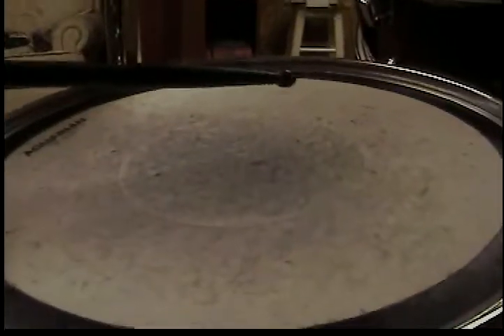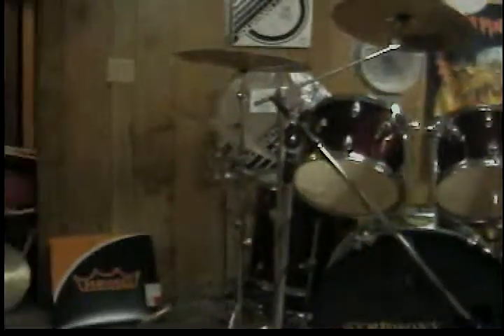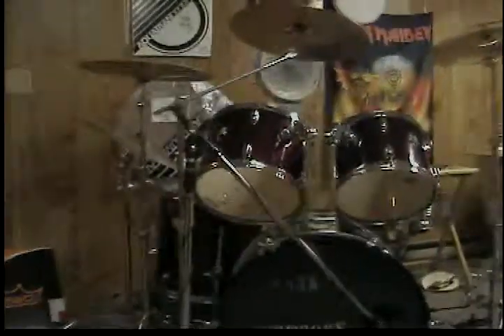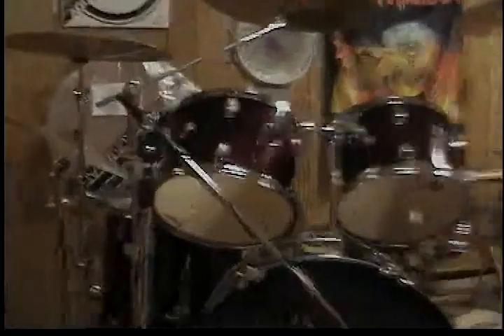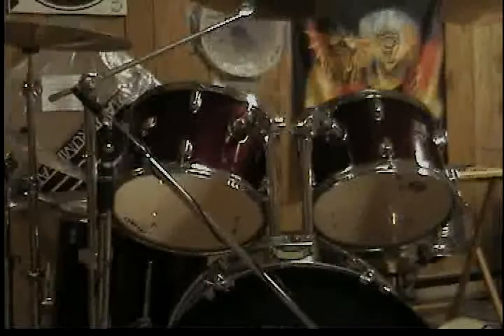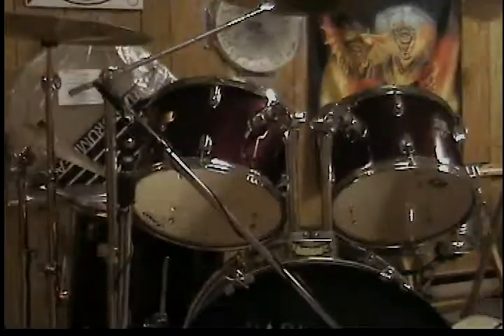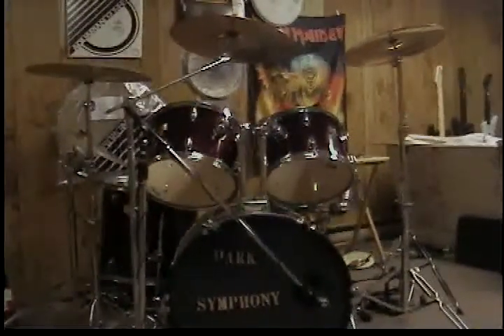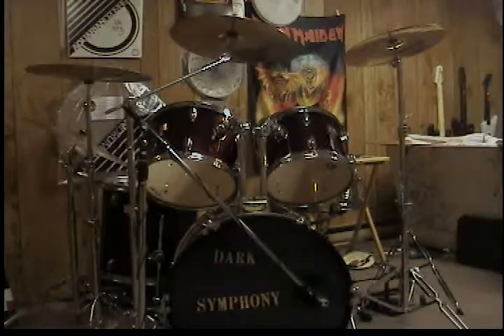how to gravity blast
two channels i mentioned

darksymphonybass- the person i dedicated the vid 2

spikeydrummer_ awsome lessons (where i learned the gravity blast)